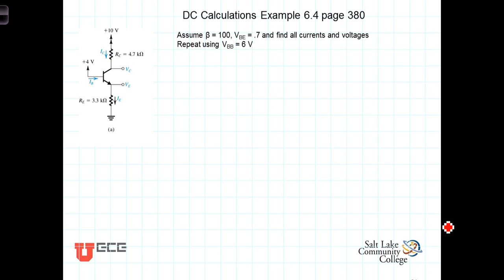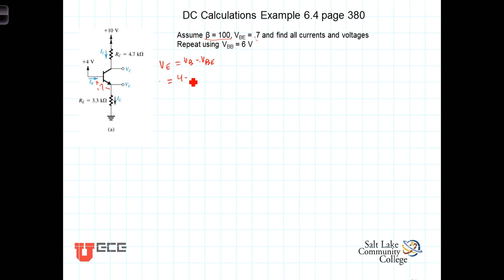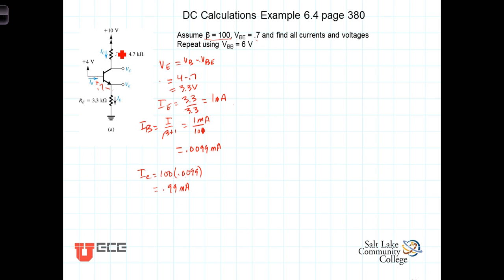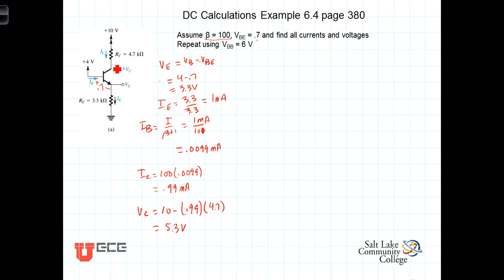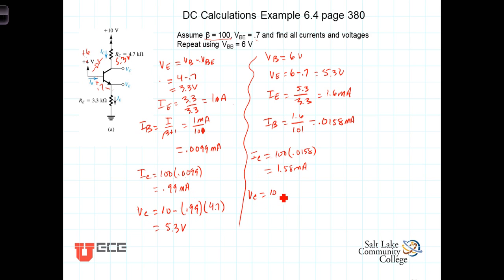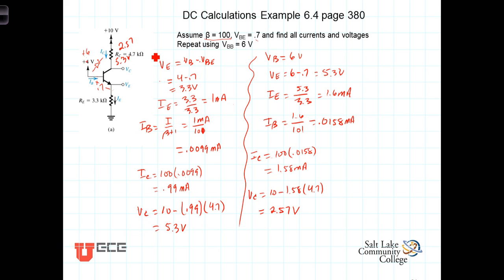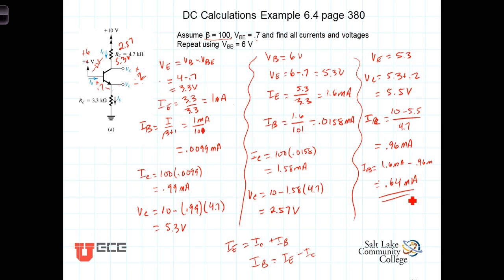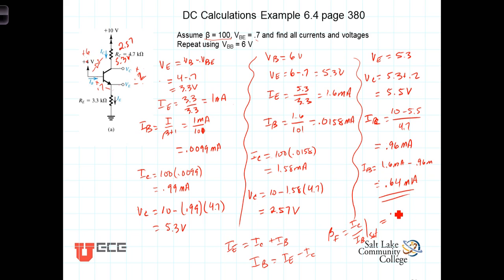E6 3 2Example BJT DC Calculation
Demonstrate how to determine the DC voltage and current values in a circuit containing a Bipolar Junction Transistor.